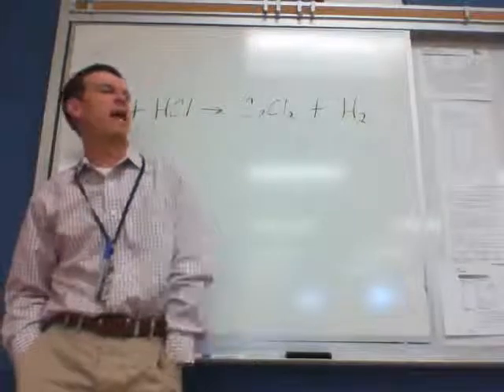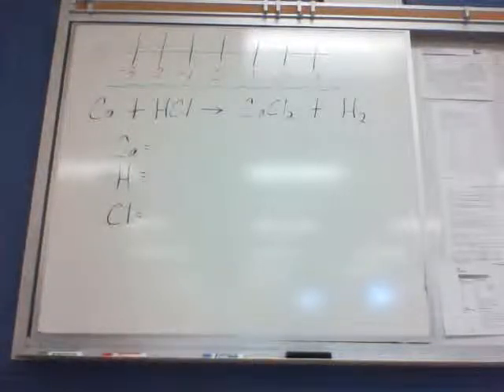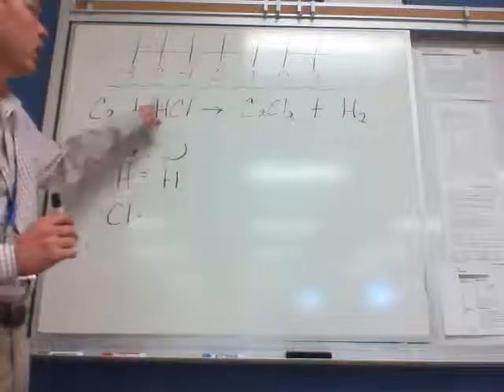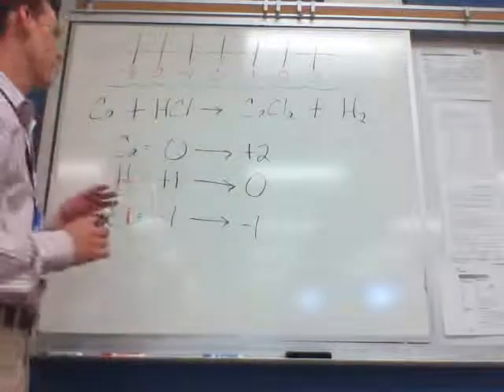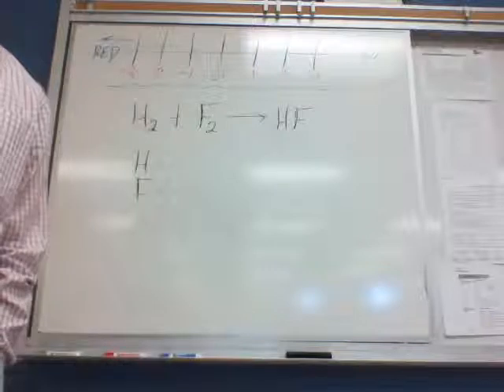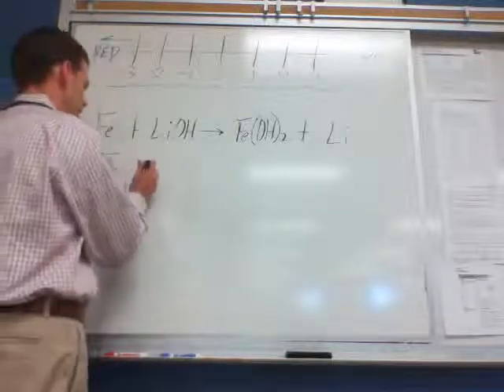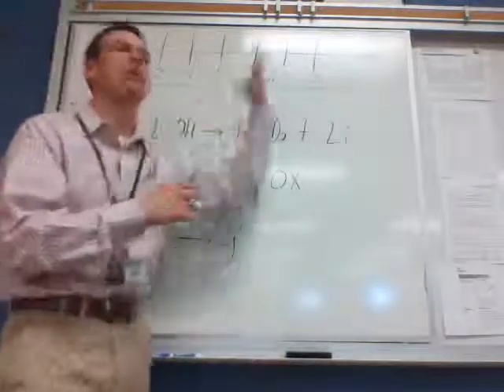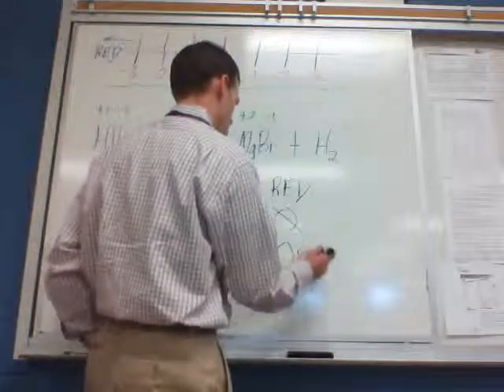Cummings Chemistry: REDOX